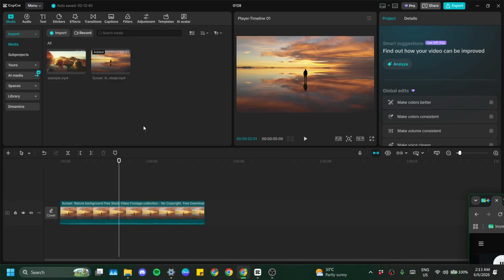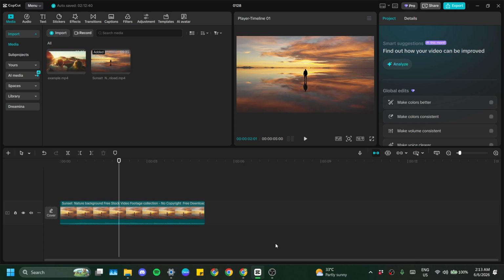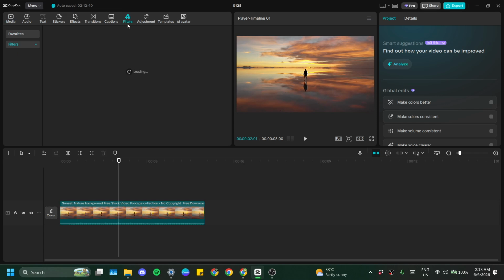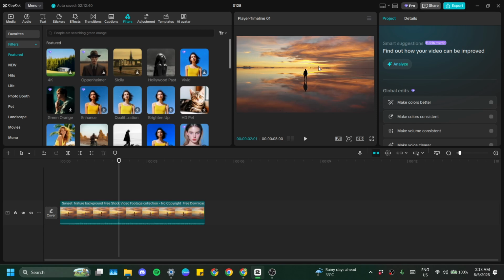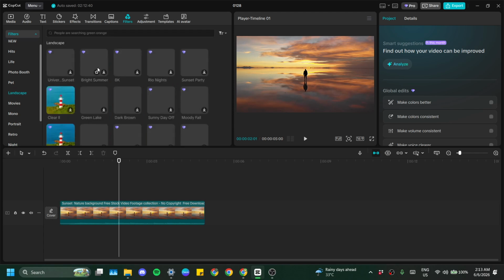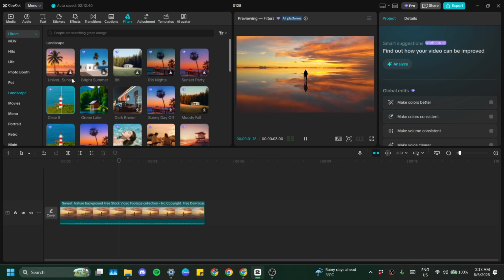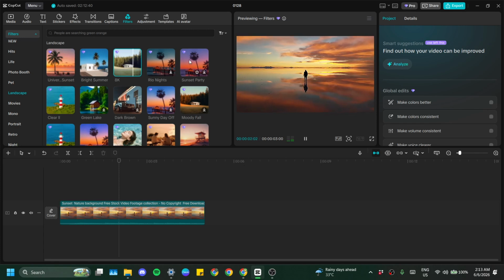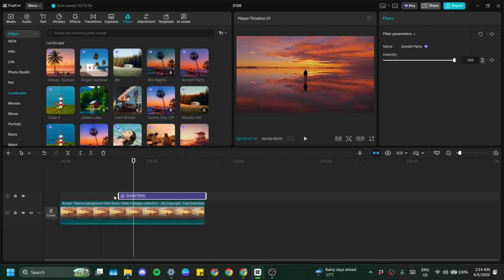How to Add Filters on CapCut Video PC (Updated 2026 Step-by-Step Guide)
Want to add filters to your videos in CapCut on PC? This updated 2026 tutorial shows you exactly how to apply filters, customise their intensity, and use them to completely change the look and style of your video edits.

In this tutorial, you’ll learn how to add filters in CapCut PC, browse and apply different filter presets, adjust filter strength, combine filters with effects, and make your videos look more polished and professional.